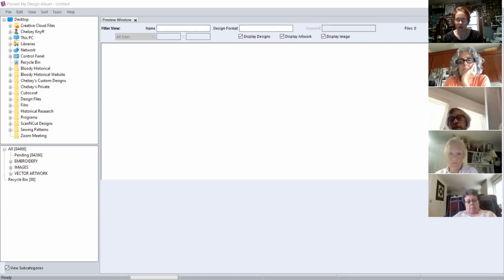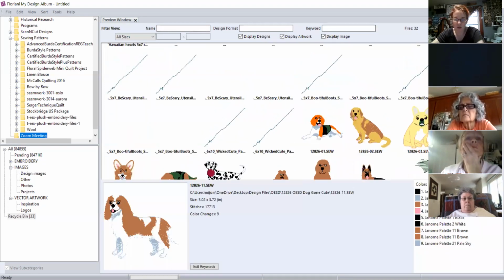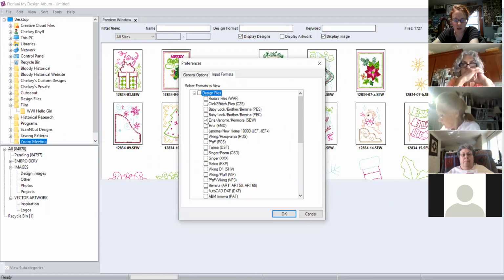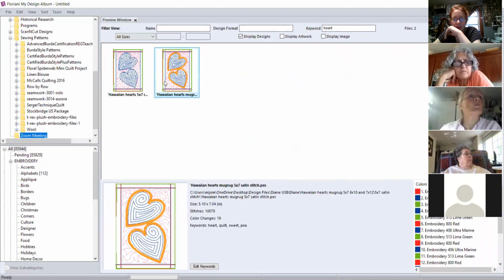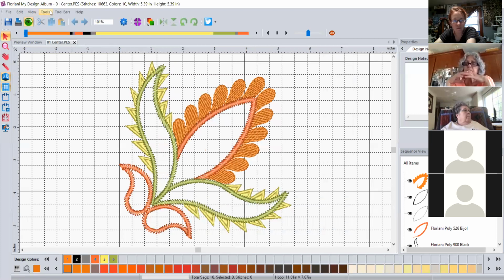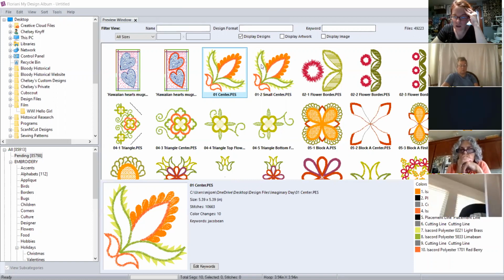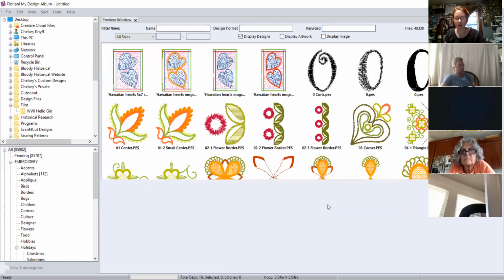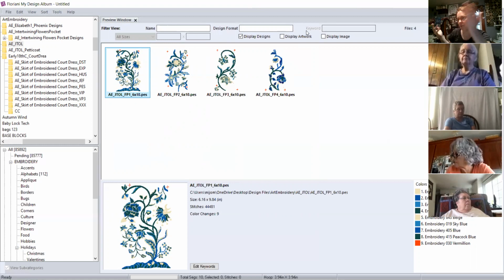My Design Album Zoom Class 10-01-2020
A basic overview of My Design Album from RNK